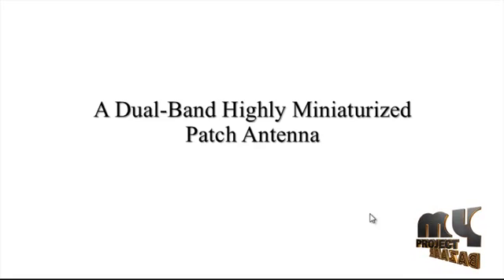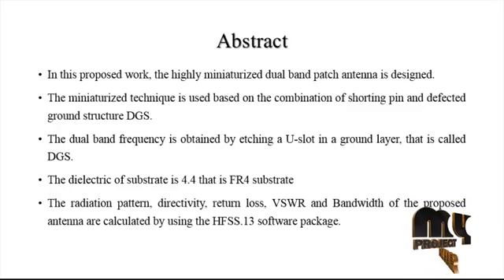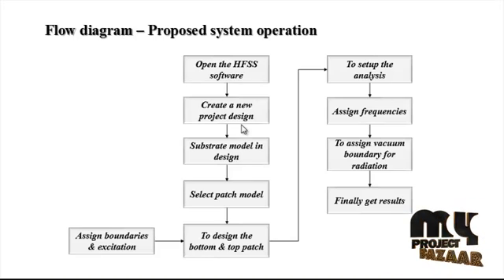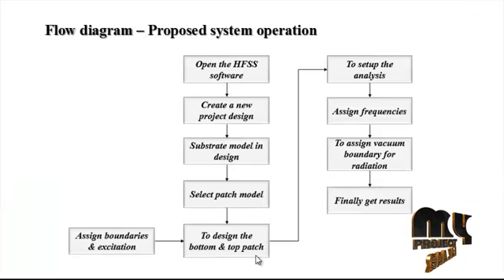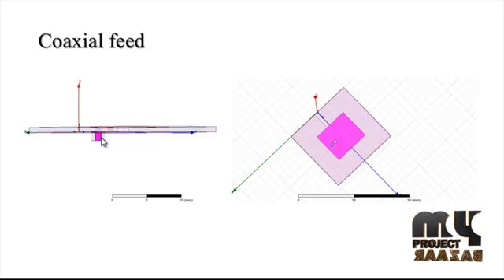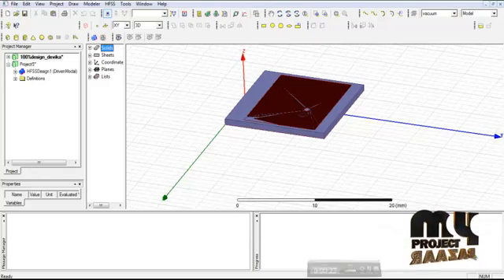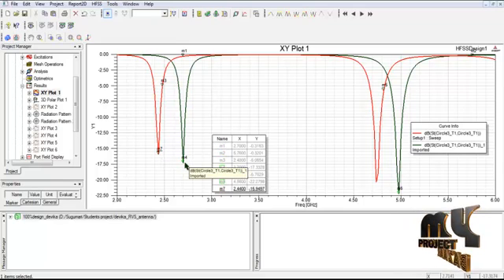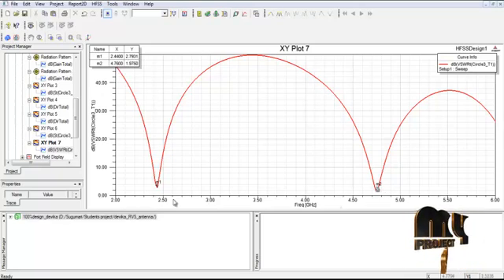A Dual - Band Highly Miniaturized Patch Antenna | Final Year Projects 2016 - 2017